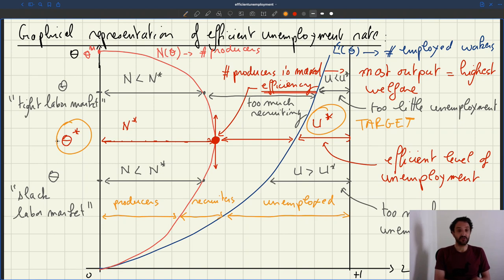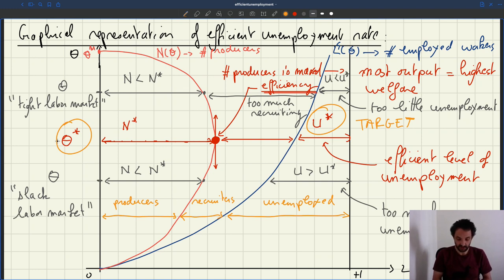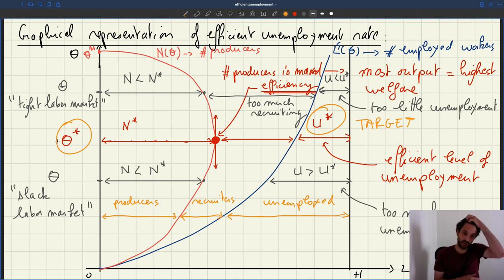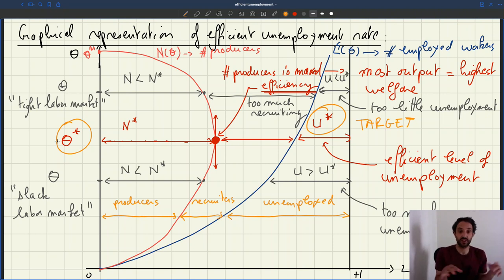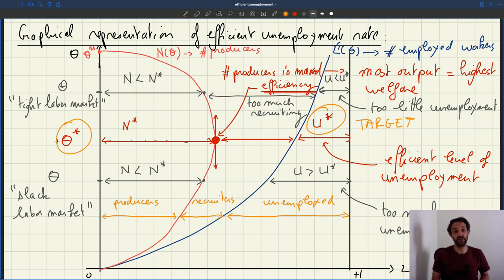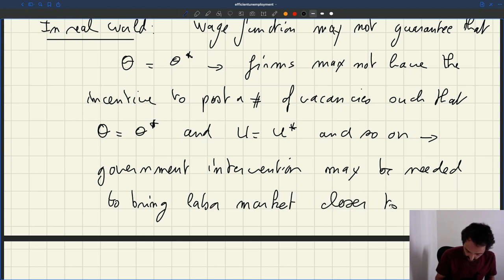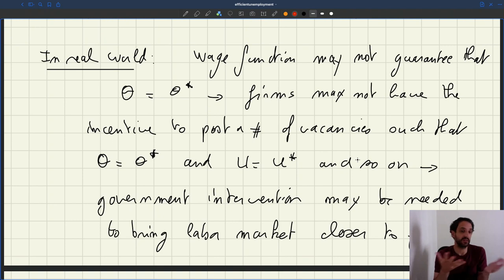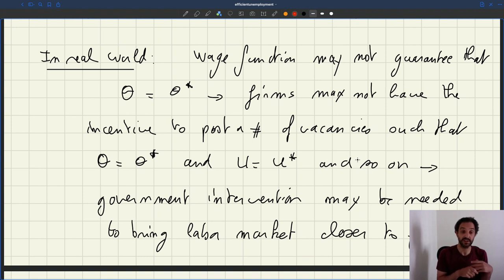v87. Why Is the Labor Market Generally Inefficient?